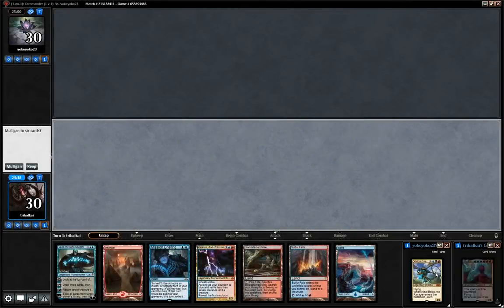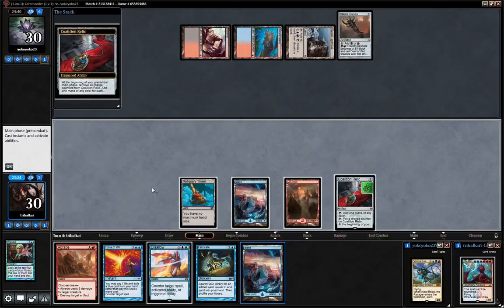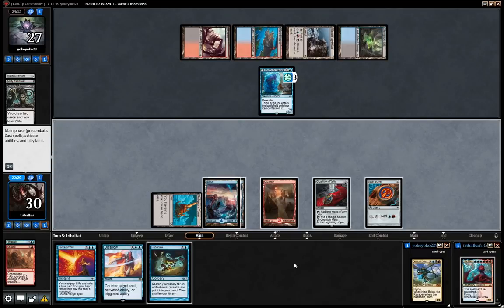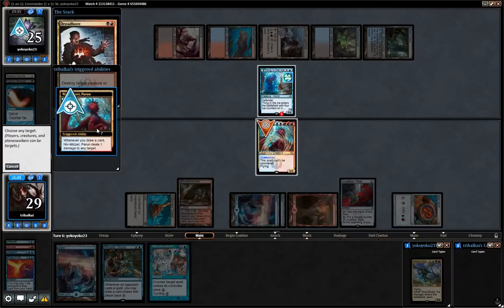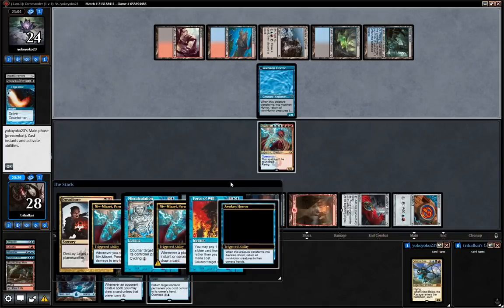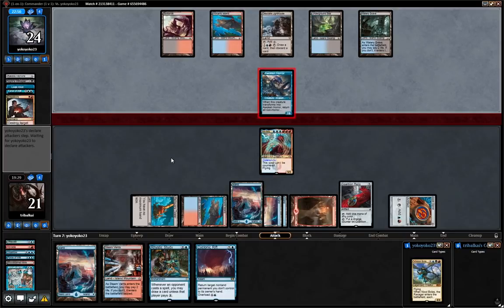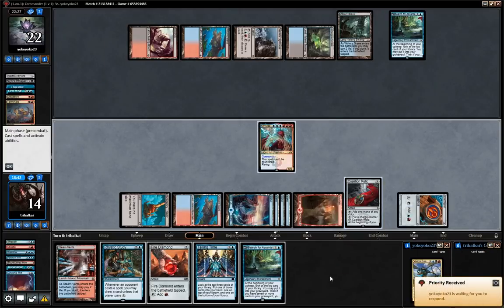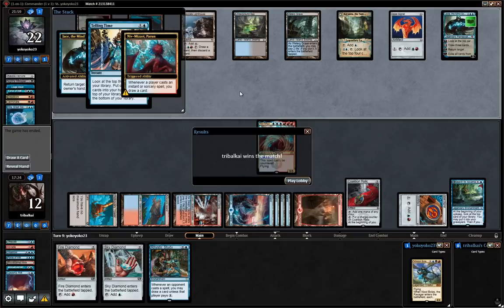Niv Mizzet, Parun vs Nicol Bolas - Commander/EDH - tribalkai/eedi-H - 1v1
A 1v1 Commander game featuring:

Niv Mizzet, Parun vs Nicol Bolas, the Ravager.